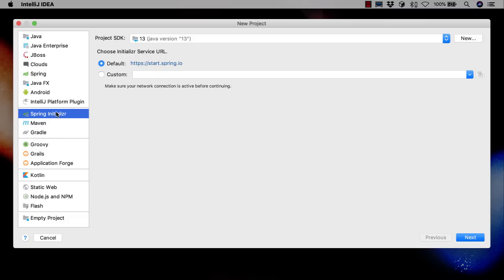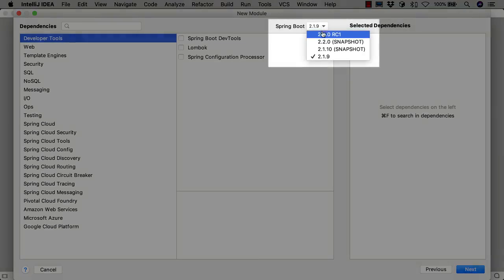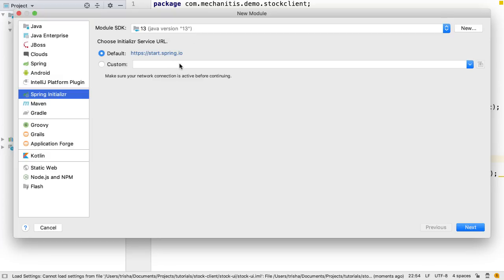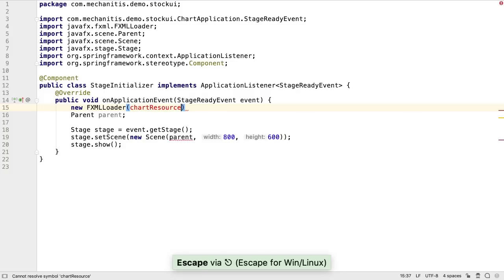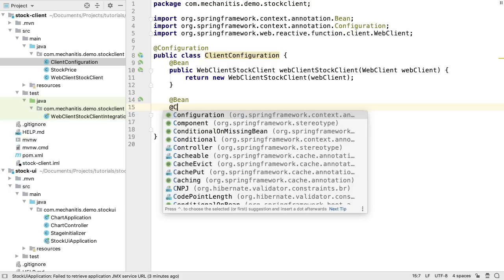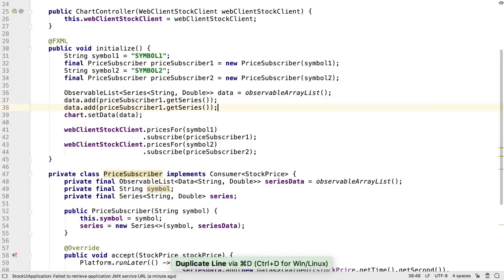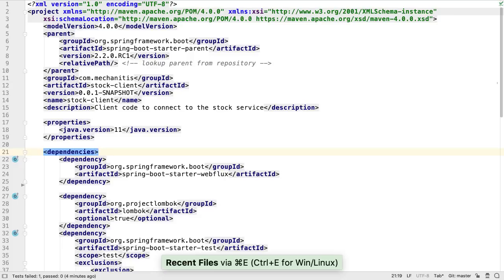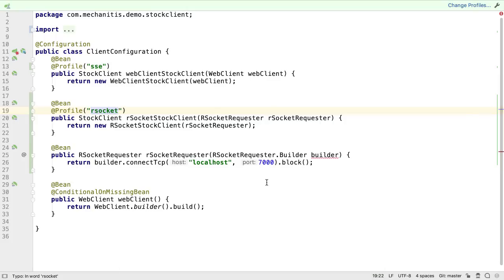Tutorial: Reactive Spring Boot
This tutorial is a series of steps during which we will build a full Spring Boot application featuring a Kotlin back end, a Java client and a JavaFX user interface.

00:00 - Intro
00:16 - A Kotlin REST Service
07:41 - A REST Client for Reactive Streams
17:05 - A JavaFX Spring Boot Application
24:21 - A JavaFX Line Chart
32:41 - Auto-configuration for Shared Beans
35:52 - Displaying Reactive Data
40:20 - Subscribing Multiple Consumers
44:38 - Kotlin RSocket Server
49:12 - Java RSocket Client
56:35 - Spring Profiles to Switch Clients